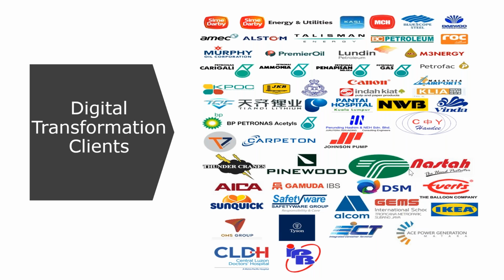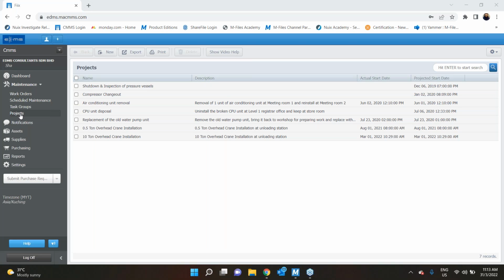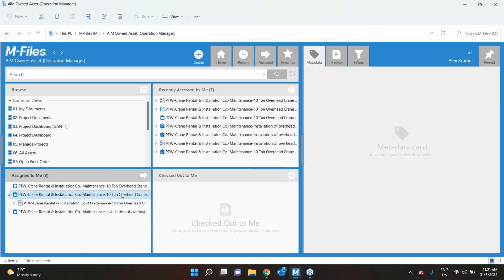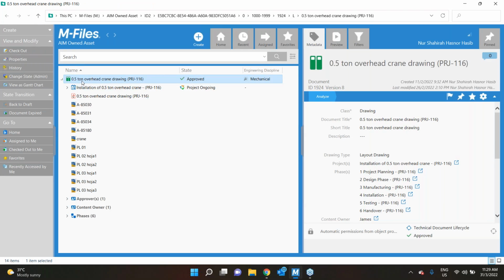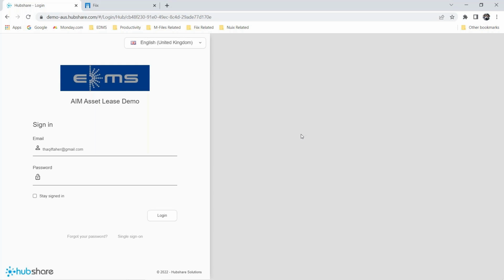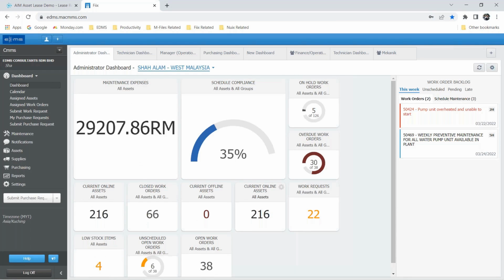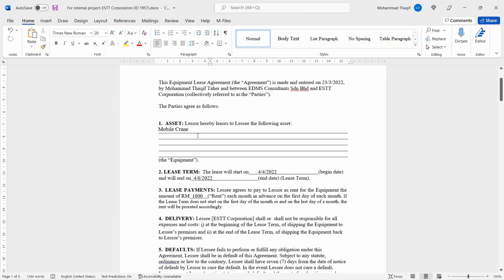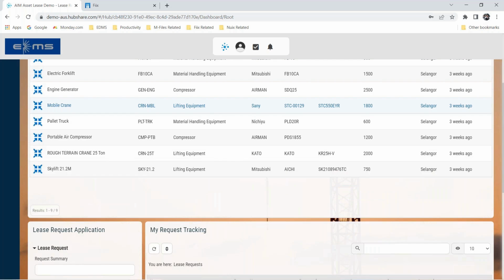Time for Revolution. AIM for Digital Transformation with Asset Information Management (AIM) Webinar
We are here to elevate your organization and transform your business journey towards industry 4.0.

In this webinar, we will be introducing the Asset Information Management (AIM) system, which helps to manage your end-to-end process by managing all the unstructured content related to enterprise assets and maintenance processes up until the completion of the asset life cycle. This allows you and your team to be more efficient in terms of collaboration in asset-related projects and help to improve the reliability and safety in production, whilst reducing downtimes and outages of plants.